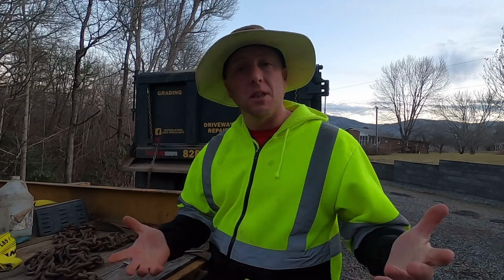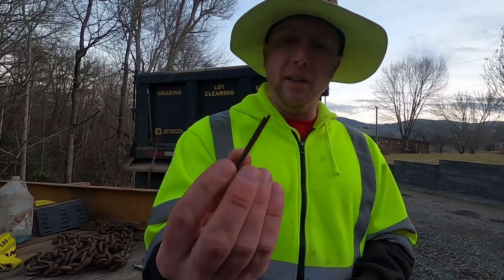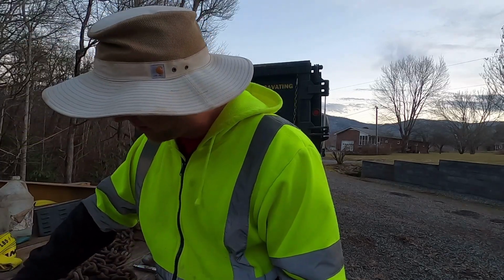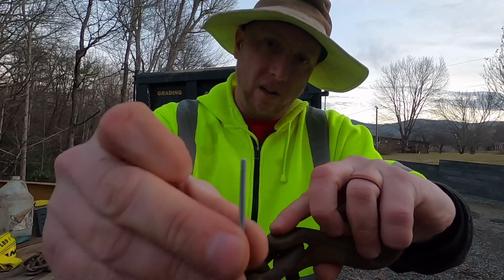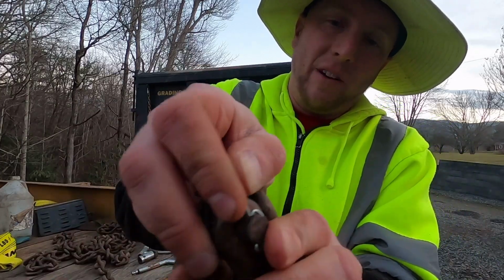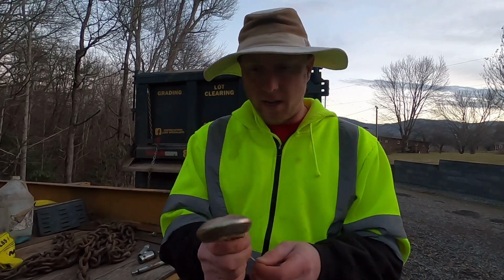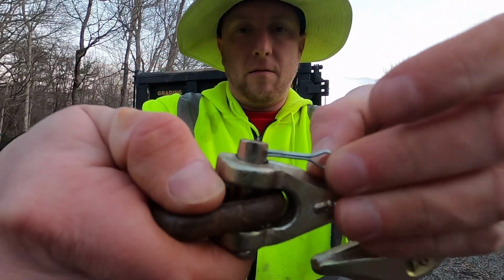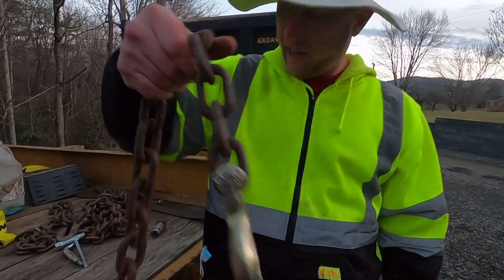FIXING BROKEN CHAIN | DigginLife21